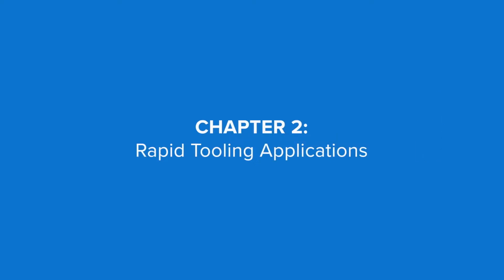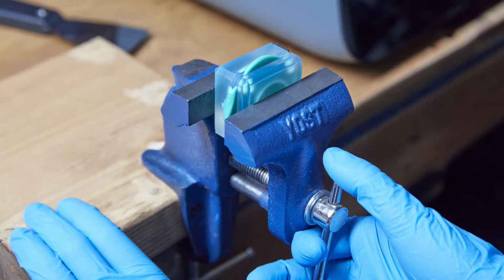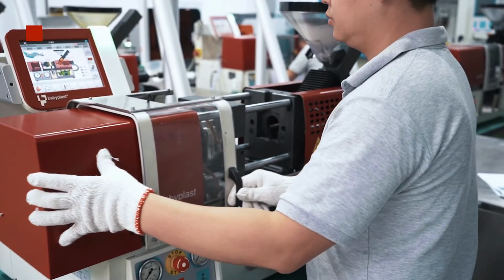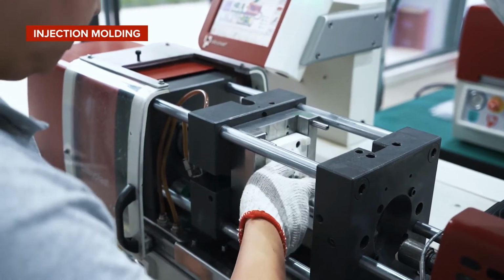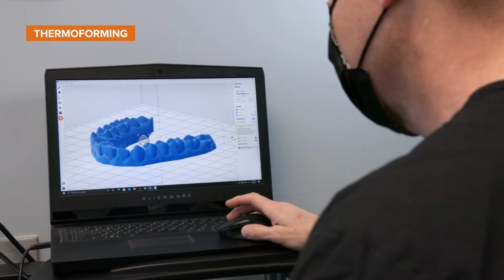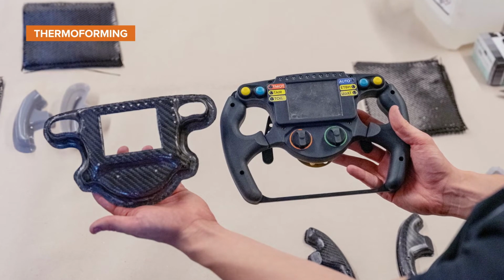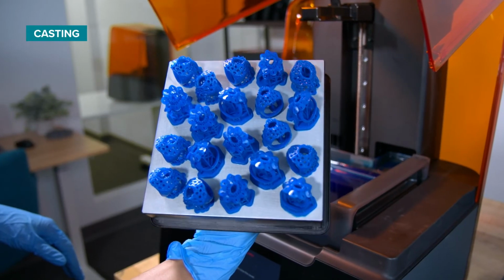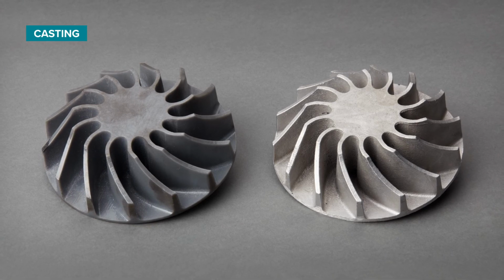Rapid Tooling With 3D Printing